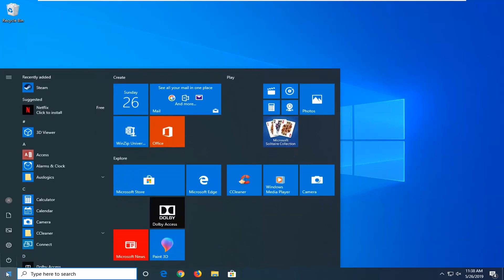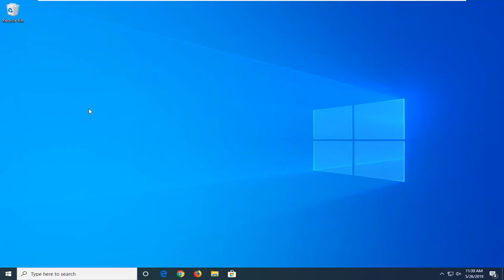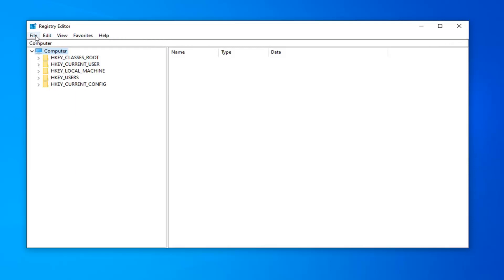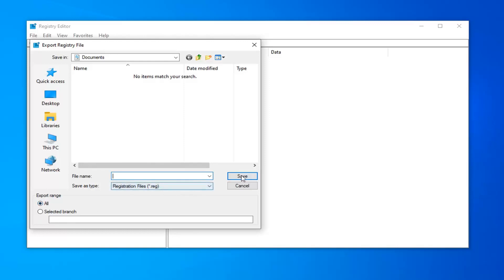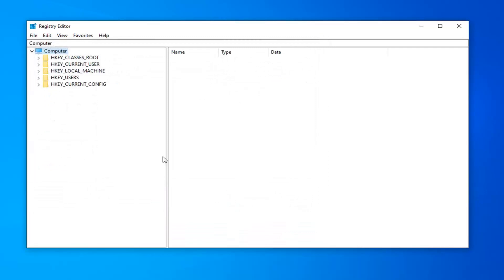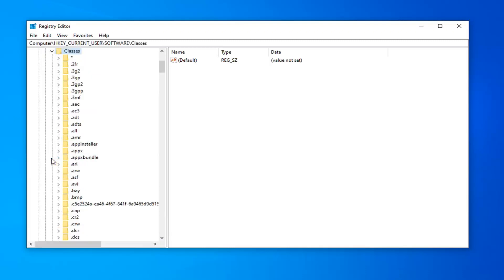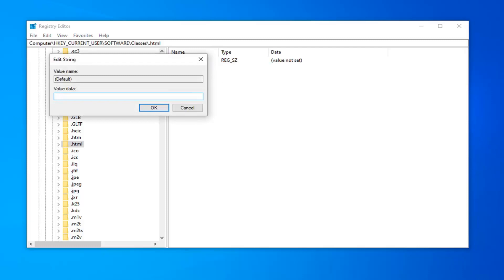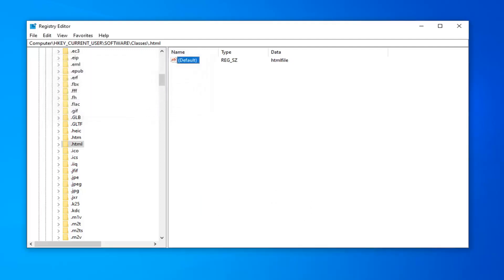How to Fix Outlook Hyperlink Not Working - Your Organization's Policies Are Preventing [Tutorial]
Your organization's policies are preventing us from completing this action for you.

You may have come across an error that restricts you from opening hyperlinks while using Microsoft Outlook. Depending upon your version of Outlook, this error varies but the actual problem is the same. This issue has been addressed several times on Microsoft website because a lot of Windows users started receiving this problem whenever they tried to open a hyperlink from within their Outlook program.

On versions 2007 & 2010 of Outlook, you may come across a different error i.e. “This operation has been cancelled due to restrictions in effect on this computer. Please contact your system administrator”.

Issues addressed in this tutorial:
your organization's policies are preventing us from completing this action for you in excel
your organization's policies are preventing us from completing this action for you outlook
your organization's policies are preventing outlook
your organization's policies are preventing us from
your organization's policies are preventing us from completing this action for you windows 10
your organization's policies are preventing us
your organization's policies are preventing excel 2016 windows 10
your organization's policies are preventing from completing this action for you
your organization's policies are preventing hyperlink
your organization's policies are preventing word